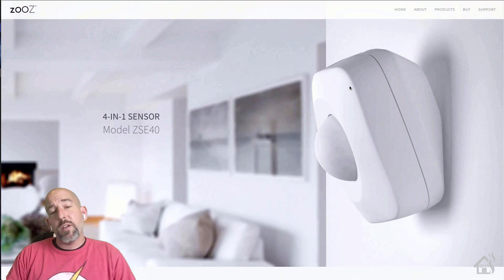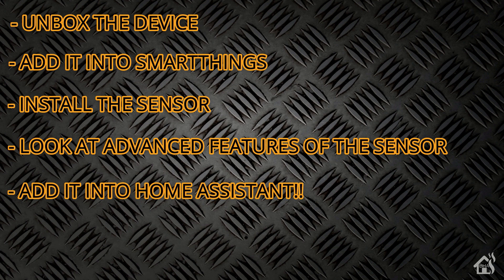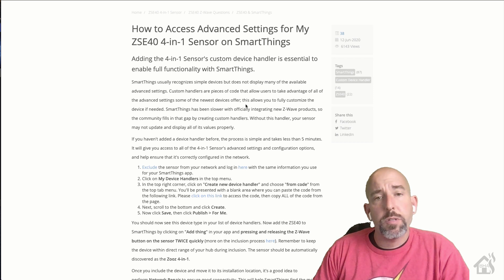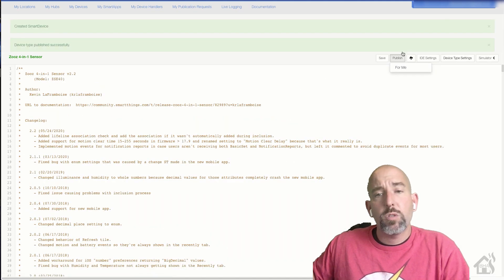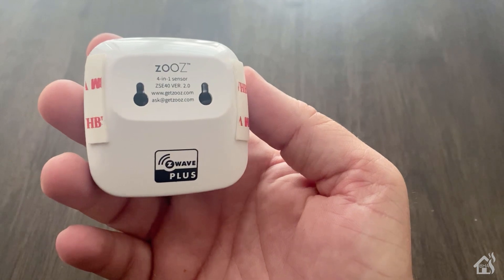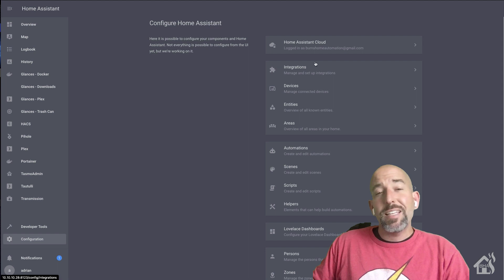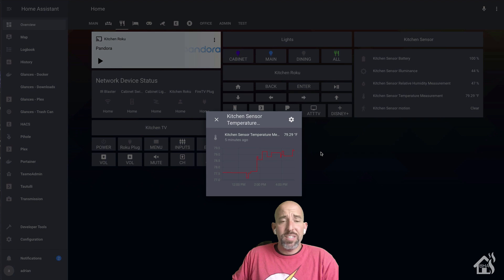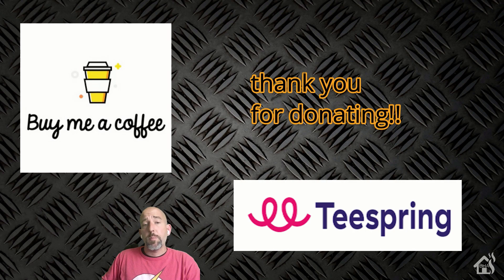PRODUCT REVIEW: Zooz 4-1 Indoor Sensor!!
This video is a product review!  The great folks over at Zooz sent me a Z-wave 4-1 Indoor Sensor.

(0:00) Intro

(1:46) Let's start by unboxing the devices.

(3:21) Follow along with the video to get the sensor added into Smartthings.

(5:36) Now its time to mount it to the wall.

(6:31) Follow along to check out the advanced settings of the sensor in Smartthings.

(8:10) Let's see it in action!!

If you haven't definitely worth checking out Tons of cool products.